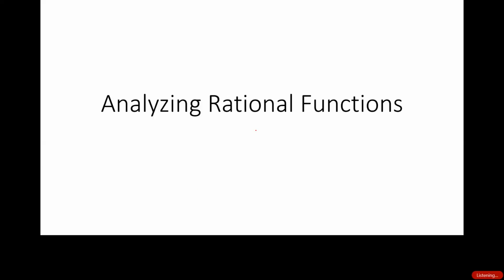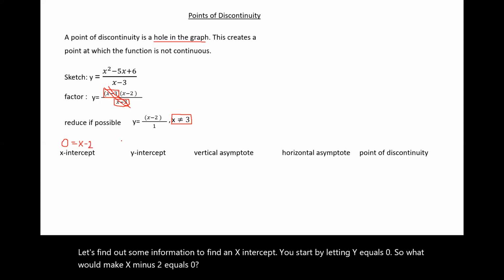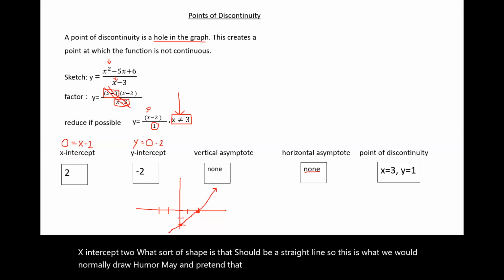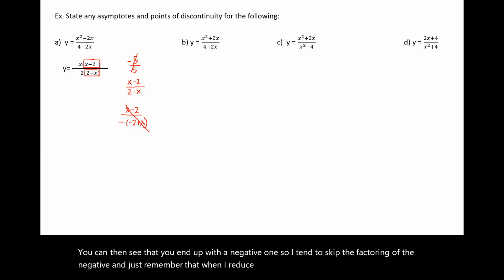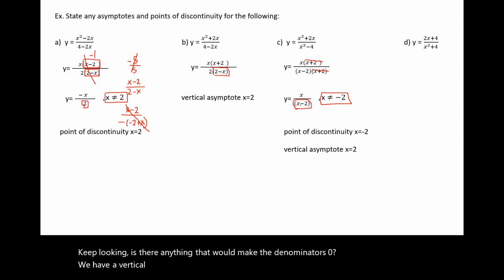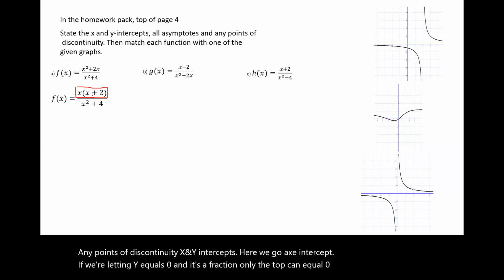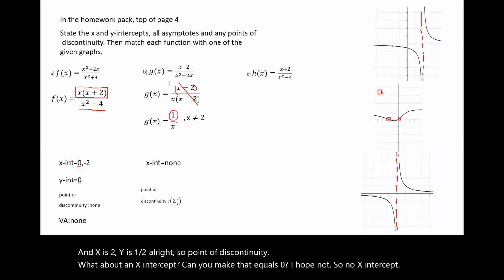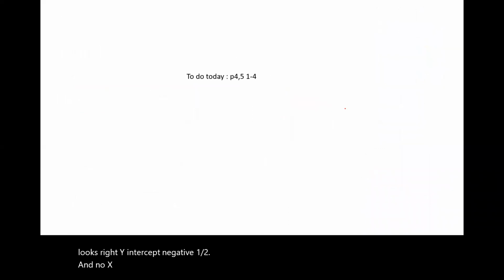point of discontinuity